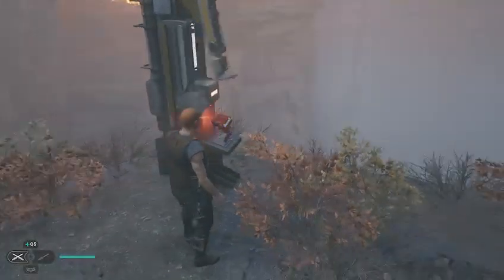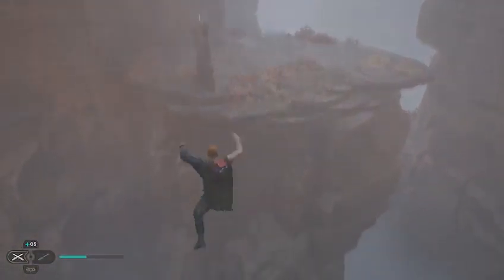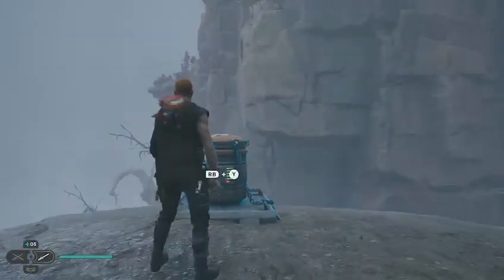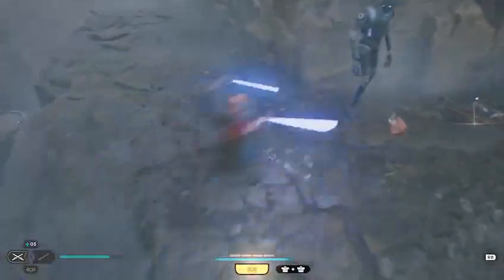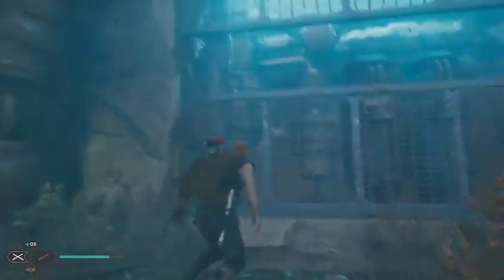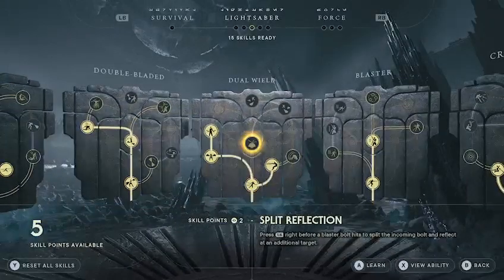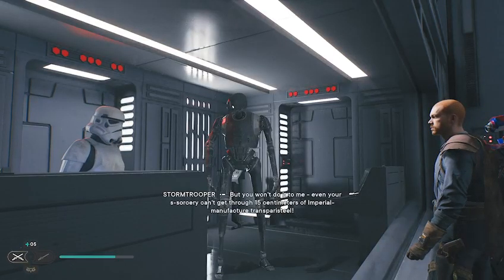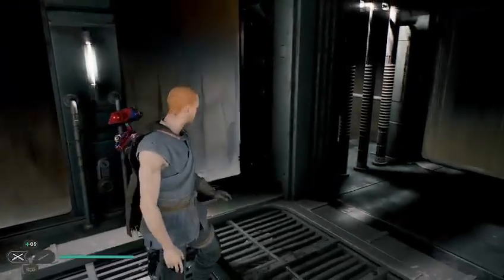Back To Khobo Again, Again | Star Wars Jedi Survivor #20